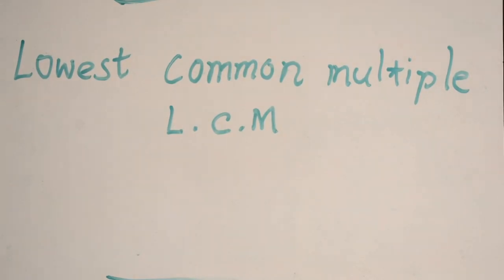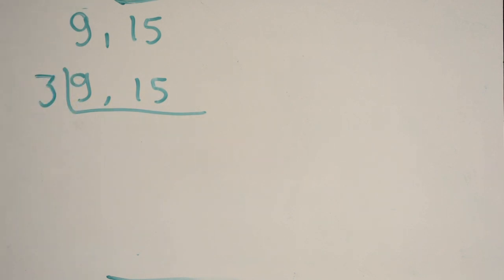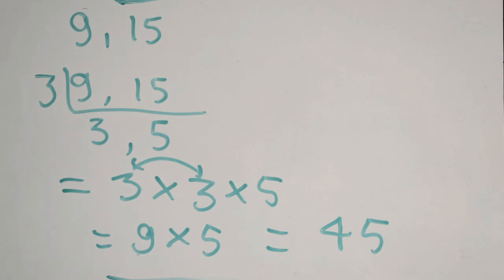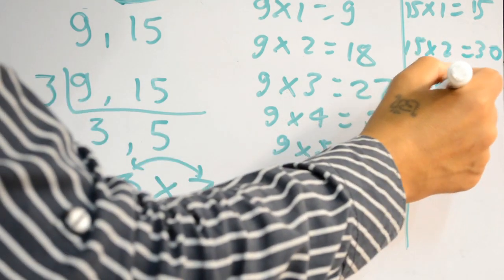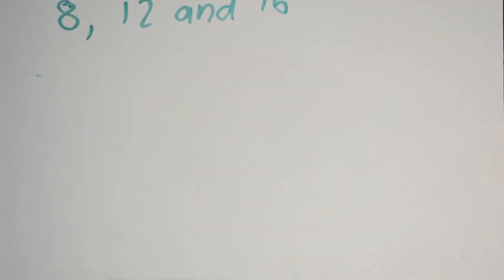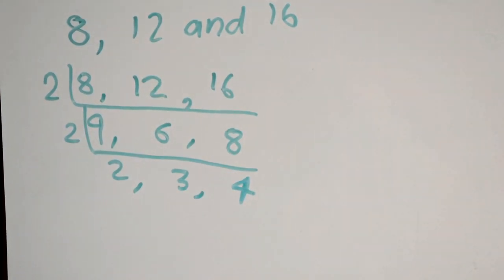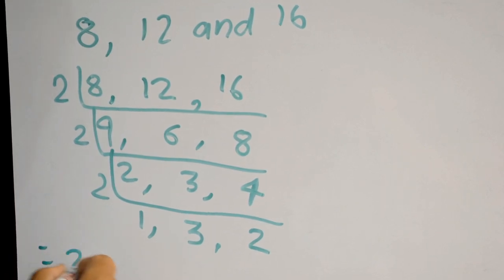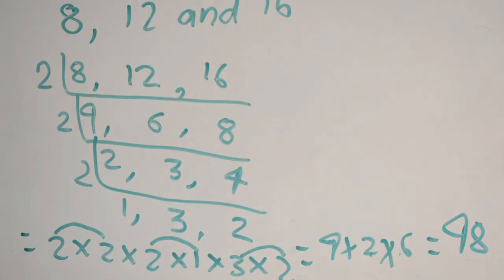Maths for Kids| Lowest Common Multiples| Class 5